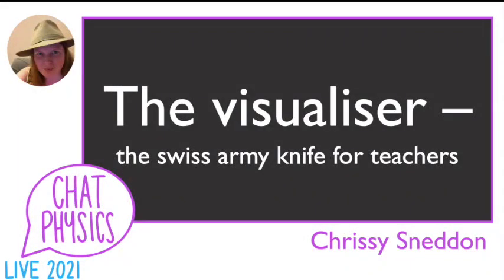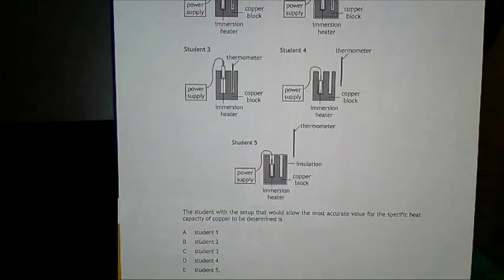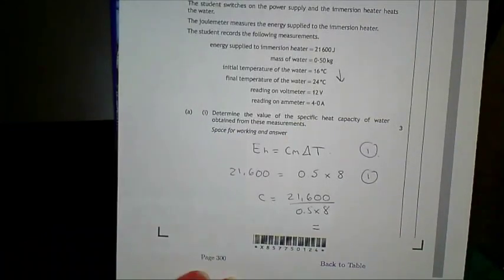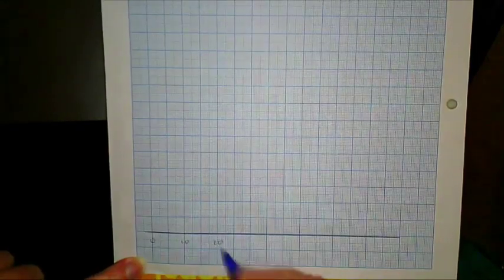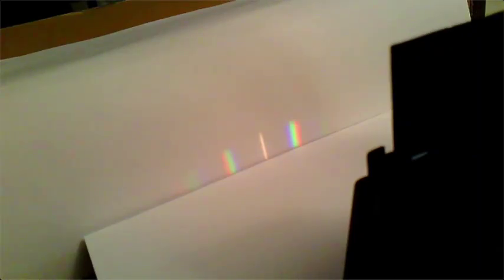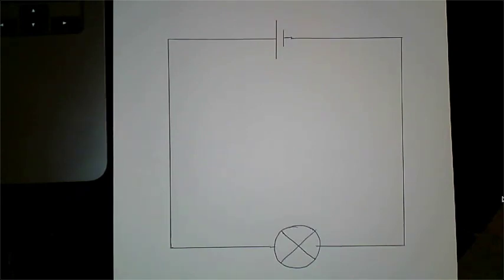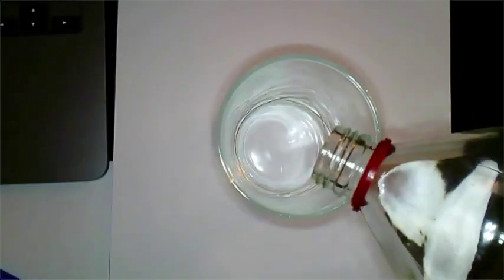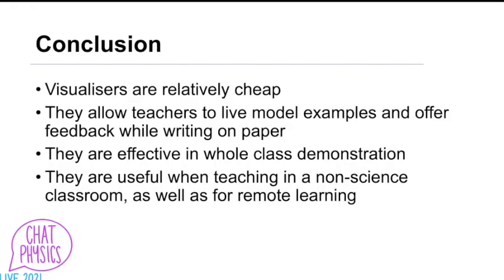The visualiser - the swiss army knife for teachers - by Chrissy Sneddon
I describe how I use the visualiser in the classroom. It has proven its worth in the current academic year, both in the classroom and as a tool for remote learning.